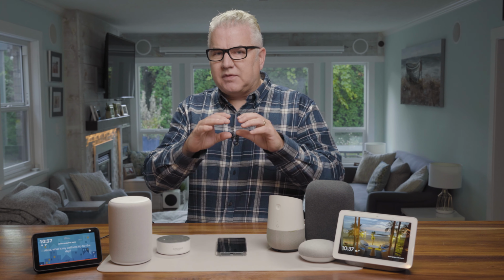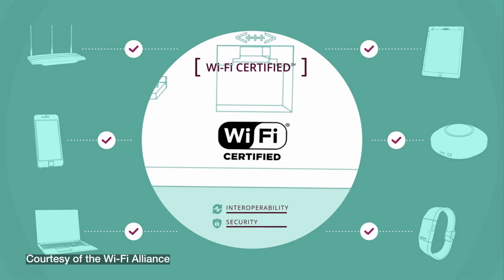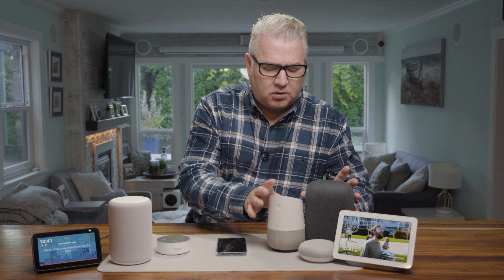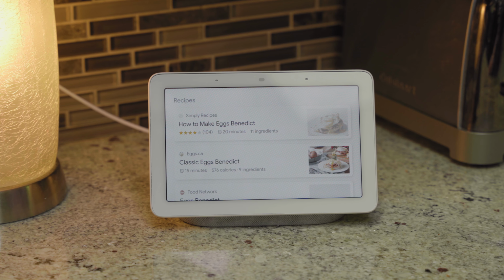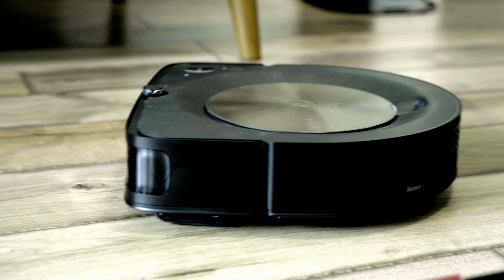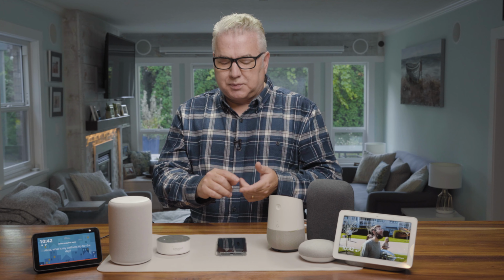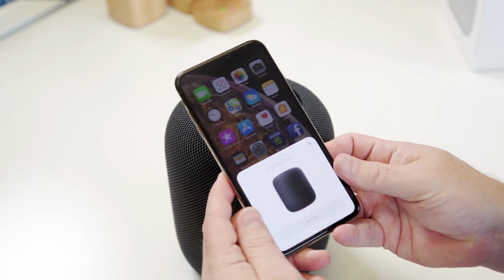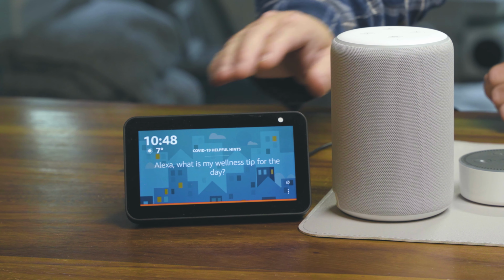Google, Alexa and Siri - Making Sense of Smart Assistant Ecosystems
- There's Google Assistant, Amazon Alexa, and Apple Siri. They are the leading smart assistants on the market. But what are the differences between them all? In this video, we'll explain to you the basics of what they are, how they work, and how to 'GetConnected' with other smart devices in your home.

While Google, Alexa and Siri do your bidding by answering your questions, vacuuming your home, and turning off your lights, other ecosystems help them out too. While most smart devices connect to WiFi, and in turn, connect to your smart assistant, some networks are more purpose-built for connecting a lot of smart home products. Z-WAVE and ZigBee get called upon for most of these jobs. Although they are separate protocols, they serve the same function: to provide a dedicated network to connect devices in your home together.

Unlike WiFi, these systems don't share their networks with other devices like your smartphones or computers. They are built specifically to ensure that your smart lights, thermostats, smart locks, and other related smart home devices are connected to a network that is less likely to be interfered with or compromised. Connecting through a Z-WAVE or ZigBee hub and then to the Internet for out of home control adds an extra layer of protection. Plus, if your Internet goes down, these two protocols can still connect to your devices.

There's a lot of information to digest, and hopefully, this video helps you get the basics down. If there are any questions or comments, please leave them below, and we'll do our best to answer them.